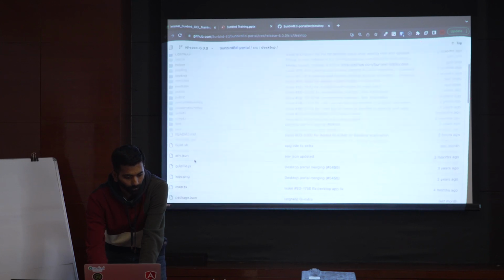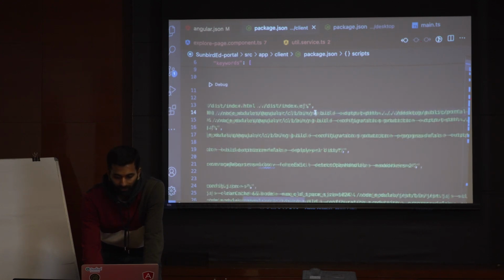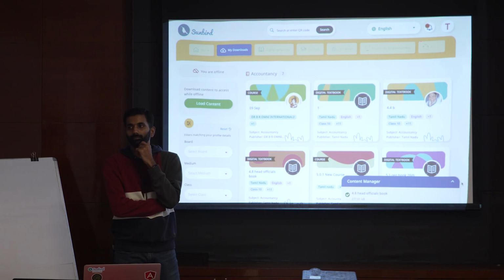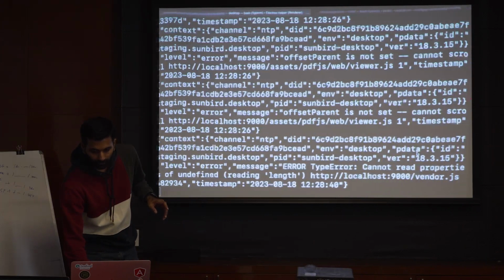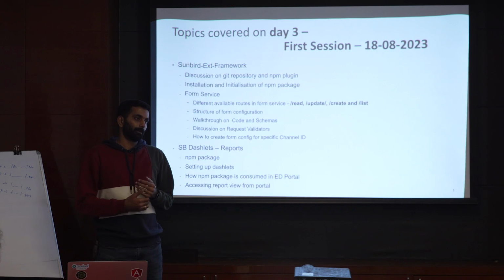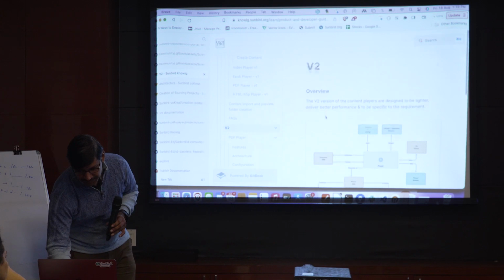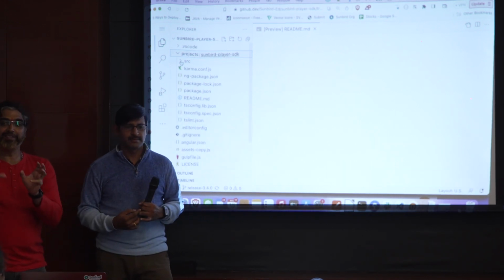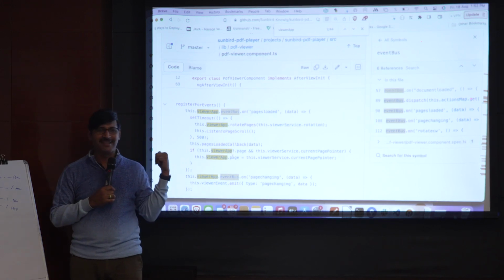Desktop App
Rajesh, Tech Lead, Tarento Technologies Pvt ltd
Topic:
Desktop application for sunbird
1. Introduction of Desktop Application of Sunbird
2. Code Walkthrough For Desktop Application
3. API handling and building the desktop app
4. Building an exe of Sunbird and more...

0:00: Introduction of Desktop Application
3:44: Code Walkthrough For Desktop Application
19:40: Building the Desktop Application